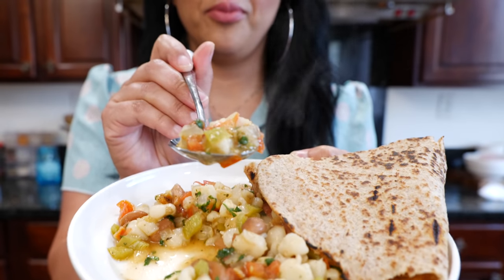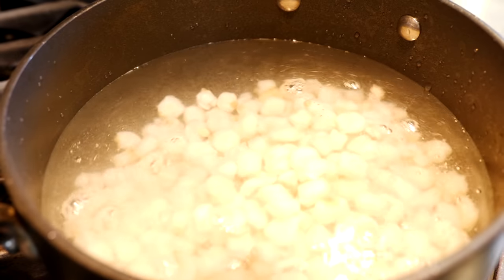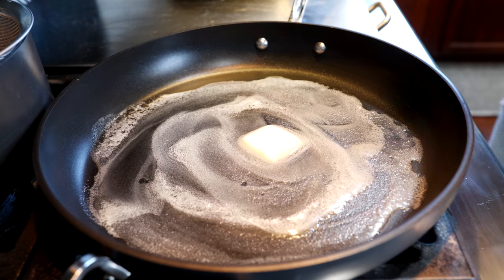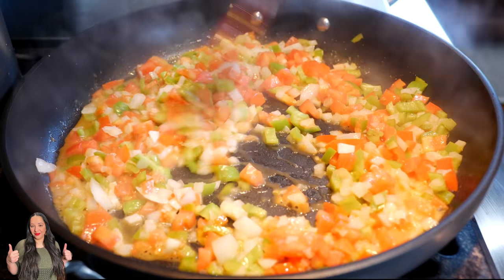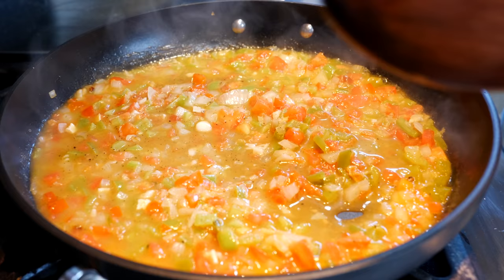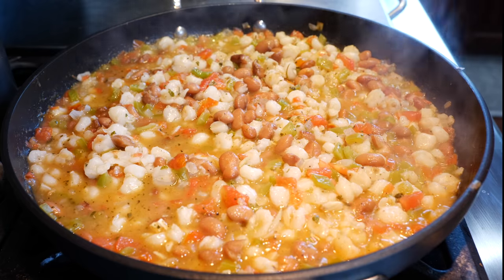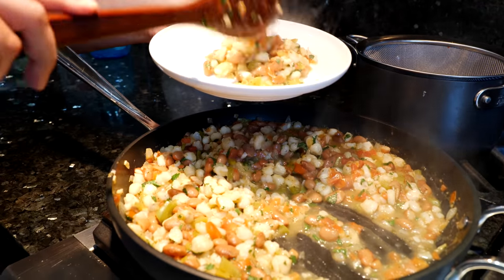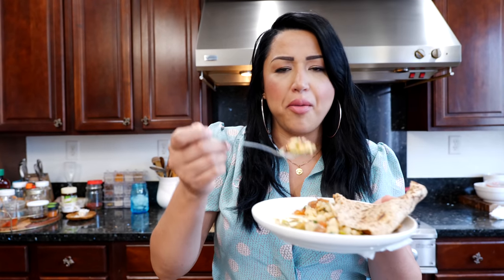How to make Mexican Vegan Hominy Guisado/Stew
Thank you for your support ❤️ For more delicious recipes, visit our Hello & welcome to the Views Kitchen! On today's meatless Monday we will be showing you how to transform your hominy into an easy flavorful guisado/ stew. As always viewsclub we love and adore you 💕 Stephanie and, Cloud
Ingredients
Oil
1 Tbs Vegan butter
2 cups hominy (canned)
2 chopped Roma tomatoes
1 1/2 cup pinto beans or 1 can of pinto beans
1 chopped Anaheim pepper or poblano
1/2 chopped medium onion
2 garlic cloves
2 Tbs Osen Vegetable soup & seasoning mix (or your favorite veggie bouillon -adjust to taste)
1 1/2 cup warm water (suggestion stated in recipe video :)
1 Tsp black pepper
Pinch of salt
1/2 Tbs Mexican Orégano

If you enjoy chicken bouillon use 1/2 Tbs chicken bouillon and adjust to taste 💕